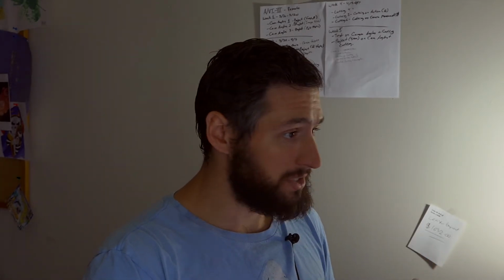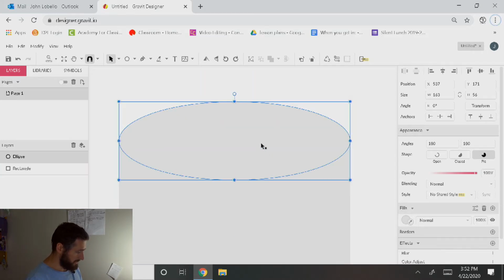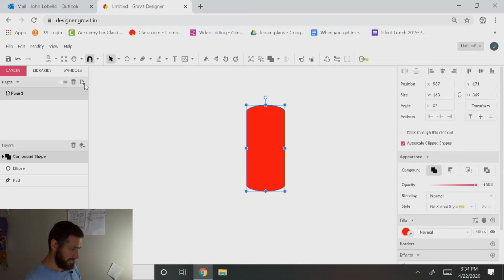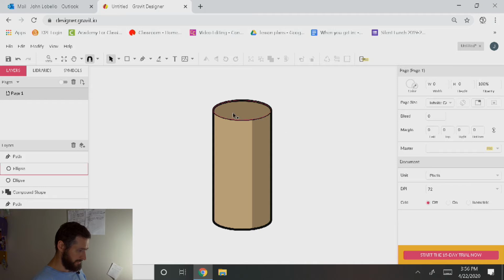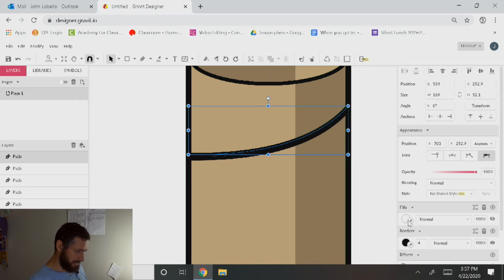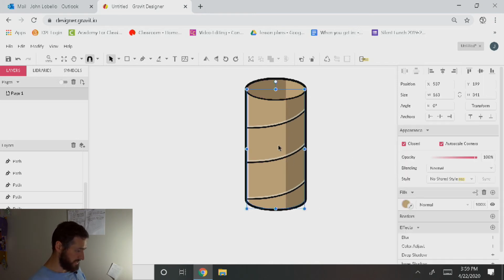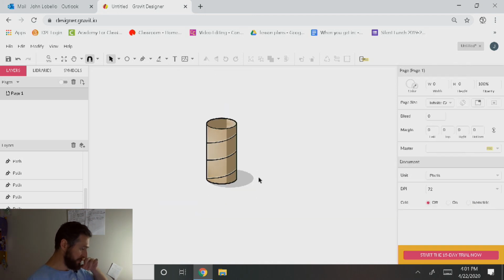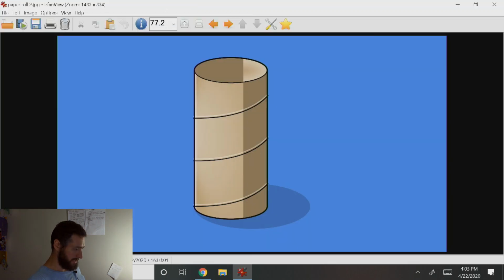Quarantine Flat Design - Toilet Paper Roll